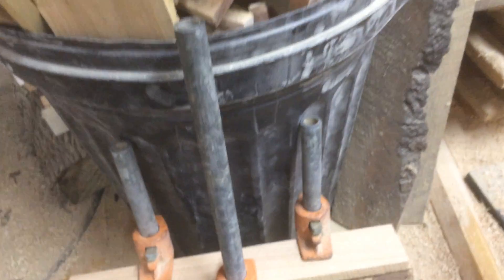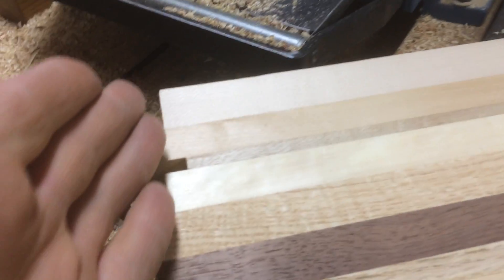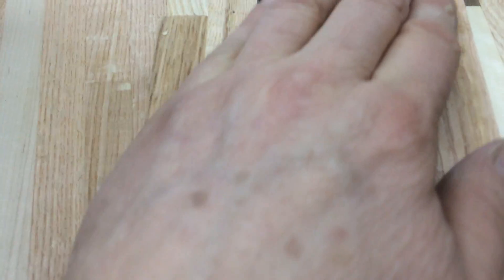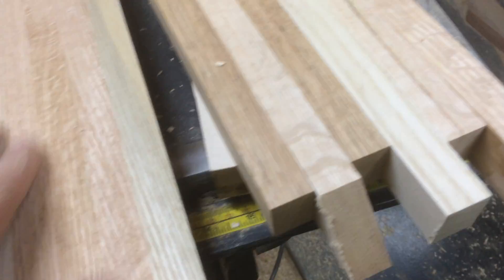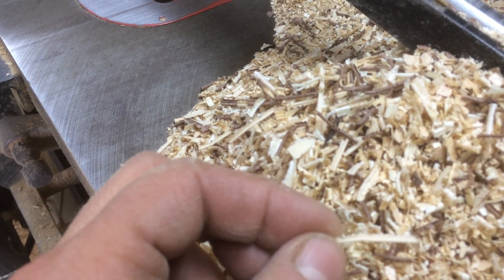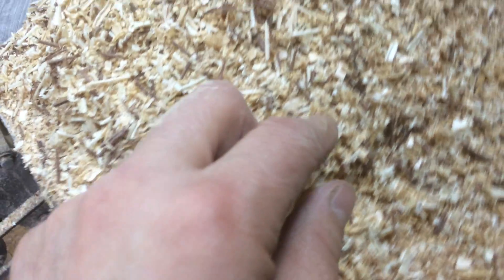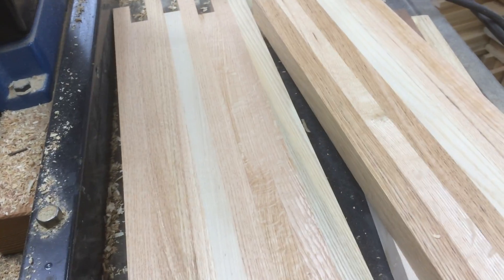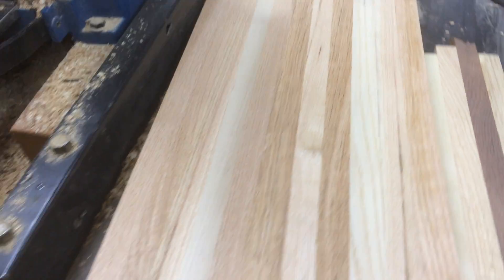Glued Wood Blocks & Planing ... Wood Projects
From playlist "Wood Working Projects, Athens PA"@victorianestate